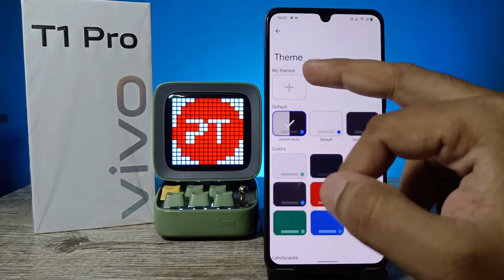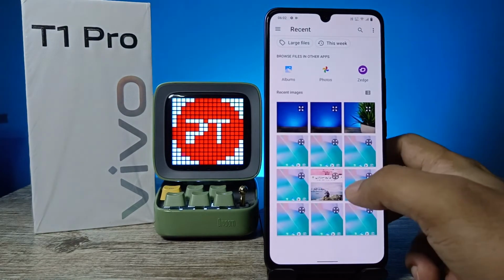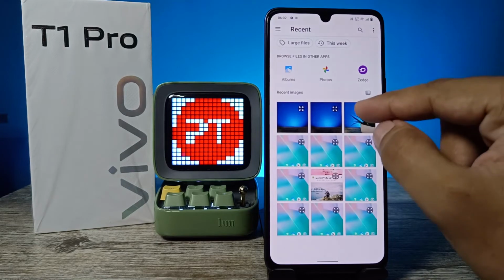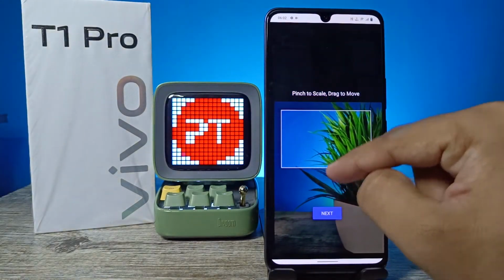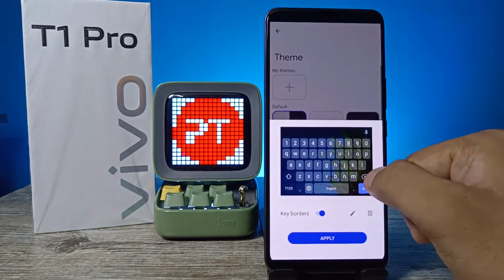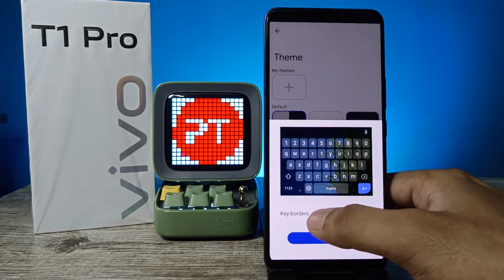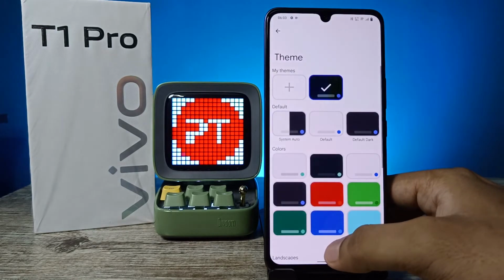How to Change Keyboard Colour in Vivo T1 Pro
Hey Friends  ! Checkout this new video of How to Change Keyboard Colour in Vivo T1 Pro